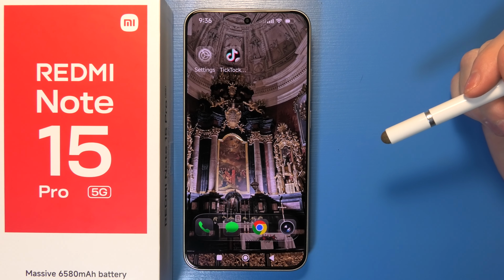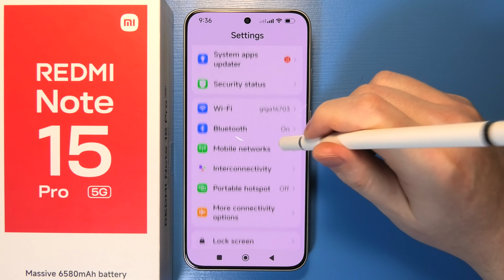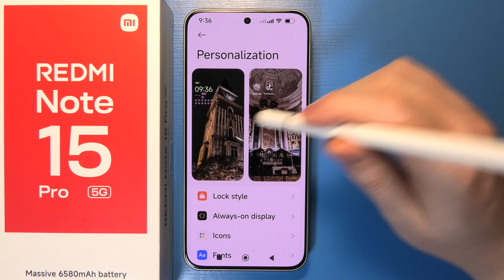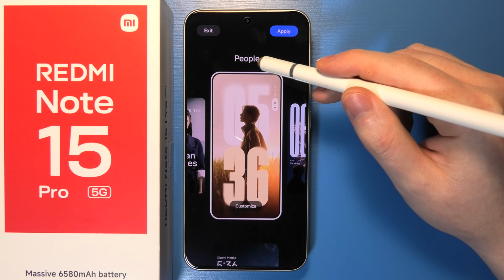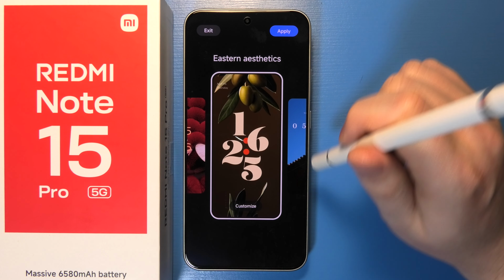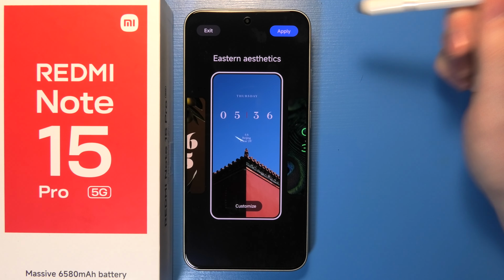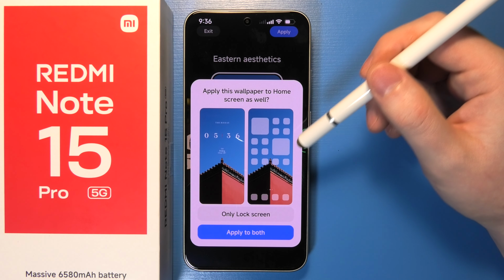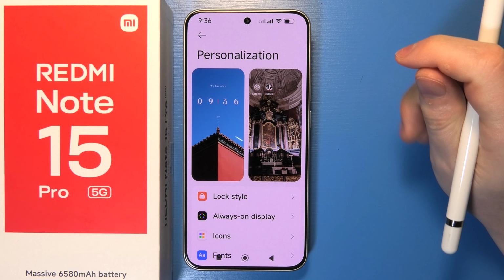Redmi Note 15 Pro 5G - How To Change Lock Screen Style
Learn how to change the lock screen style on Redmi Note 15 Pro 5G.
This guide explains Redmi Note 15 Pro 5G lock screen style options.
Customize the layout, clock, and visual appearance easily.
Helpful tutorial for lock screen personalization on Redmi Note 15 Pro 5G.